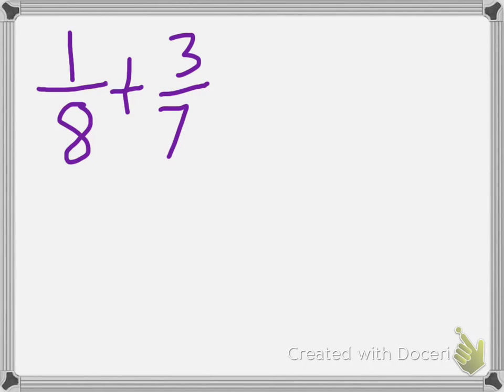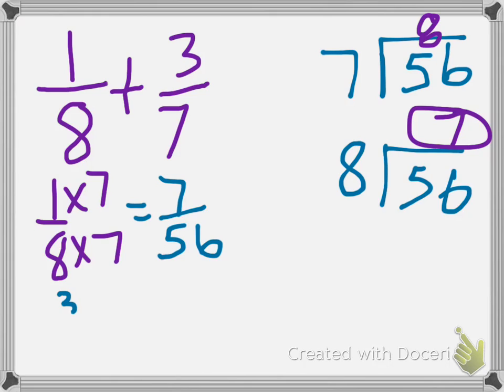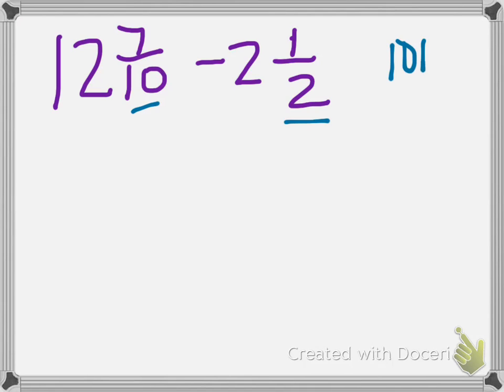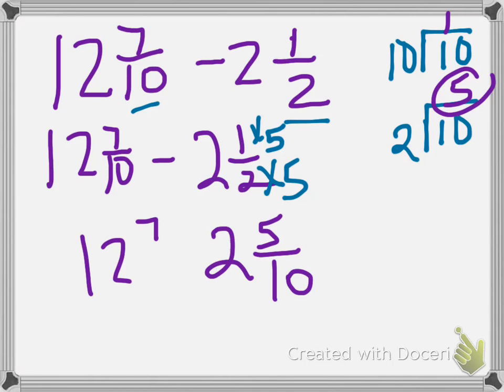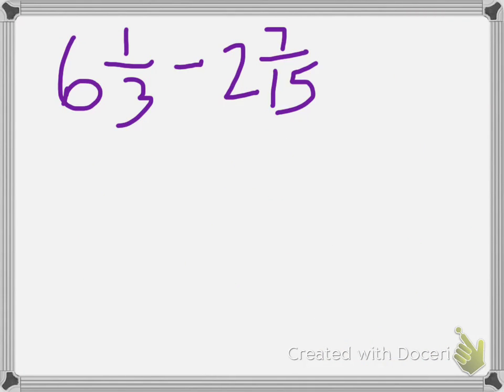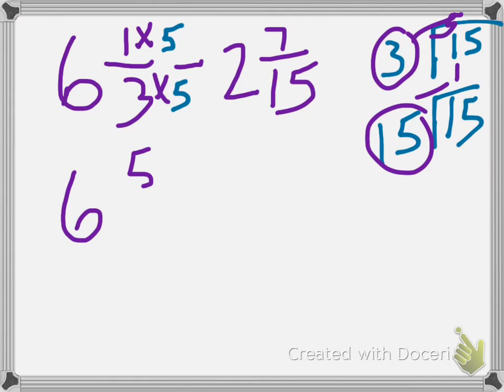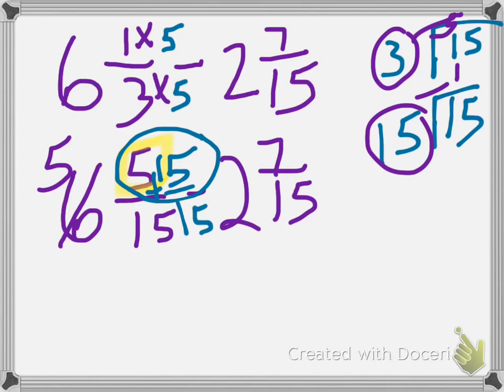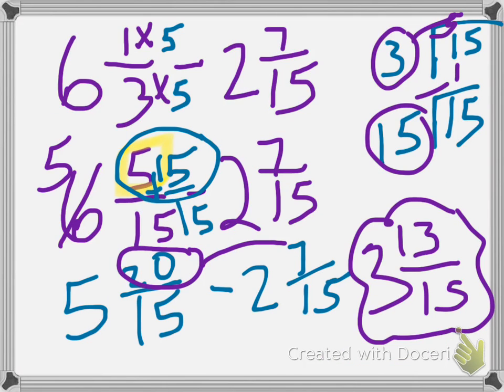Sanders Math 7th Grade-Add/Subtract Fractions